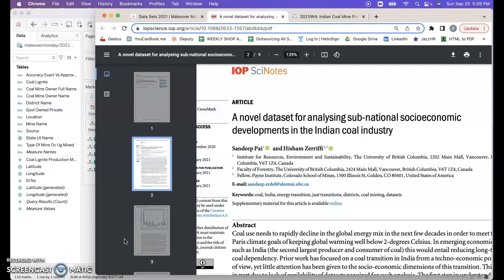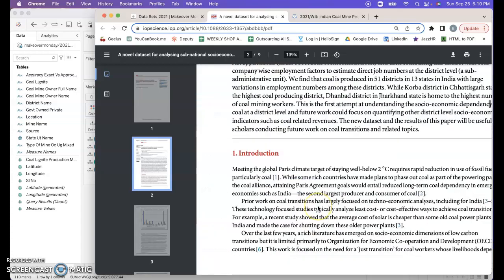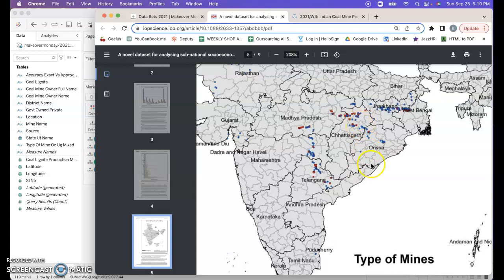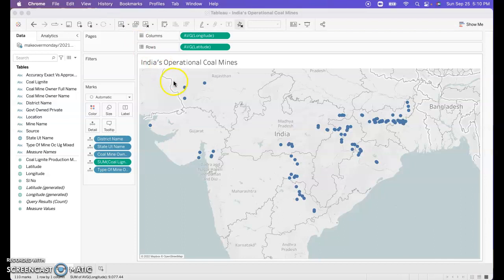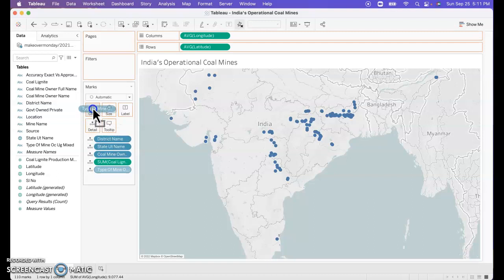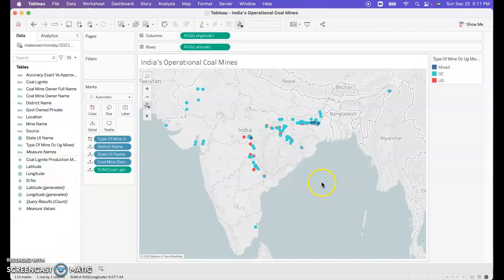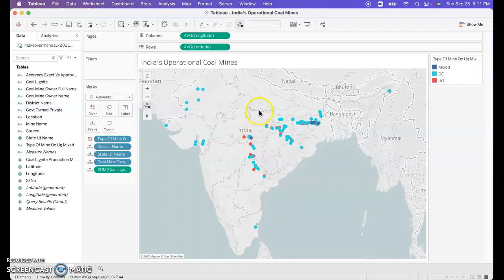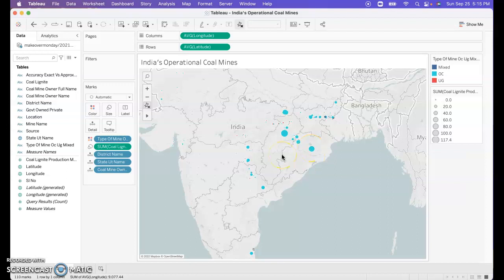India's Operational Coal Mines